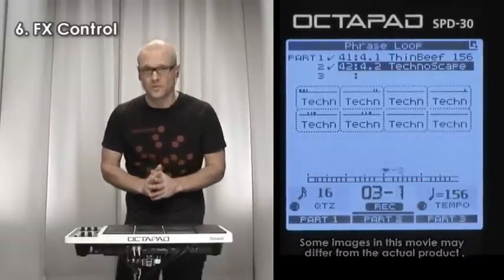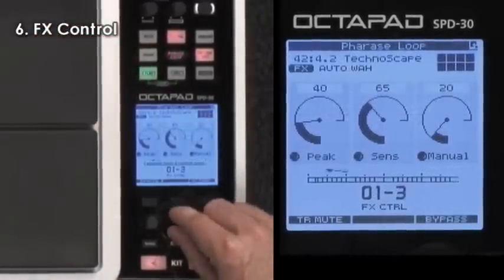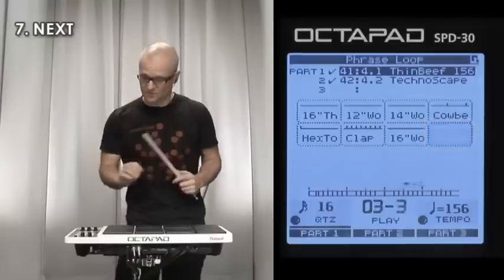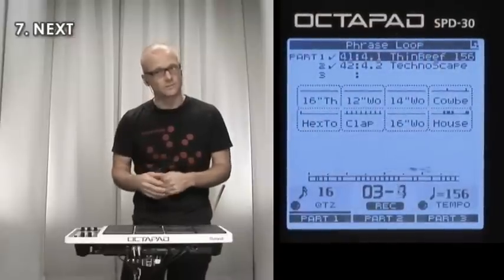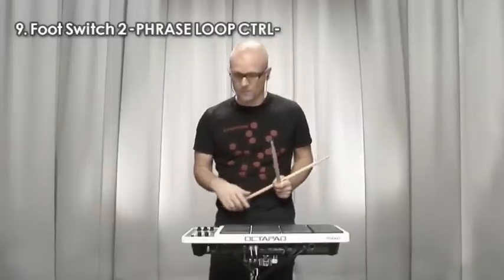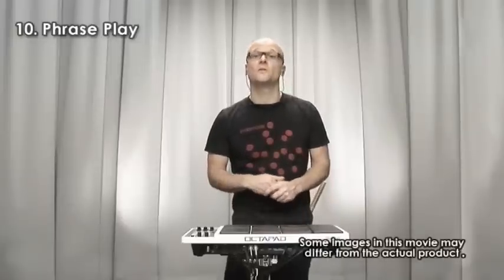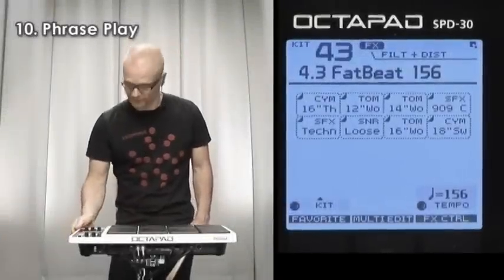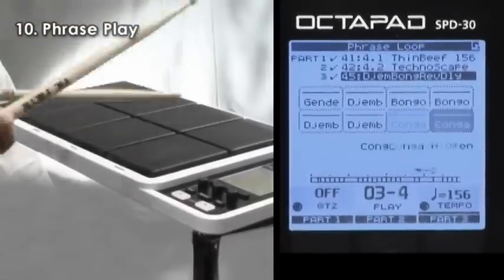OCTAPAD SPD-30 "Phrase Loop" Tutorial part 2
"Phrase Loop" Tutorial part 2
6. FX Control
7. NEXT
8. Foot Switch 1 -PAD CTRL-
9. Foot Switch 2 -PHRASE LOOP CTRL-
10. Phrase Play